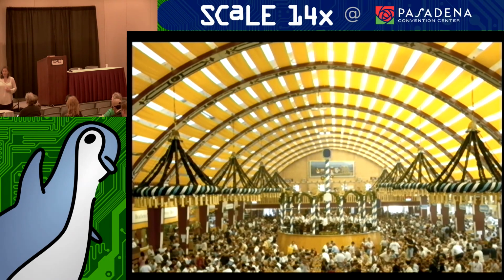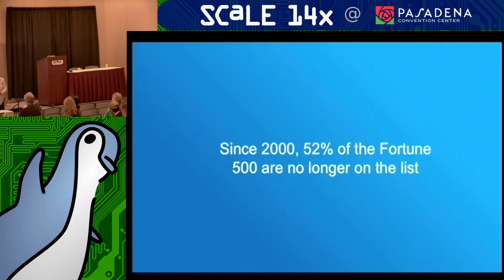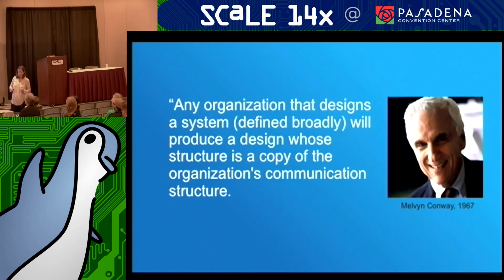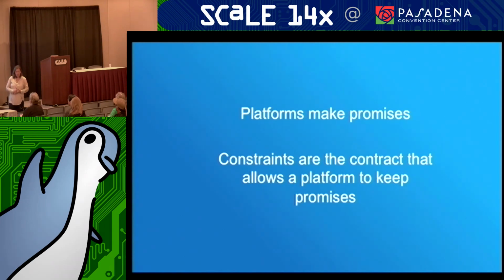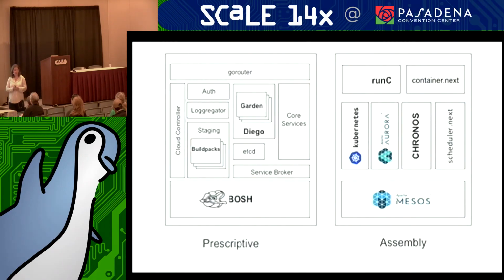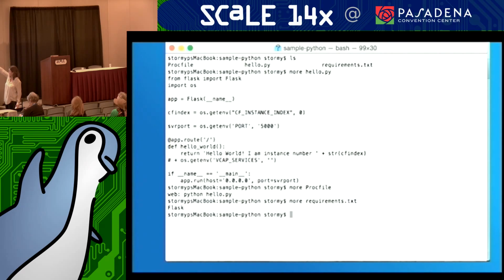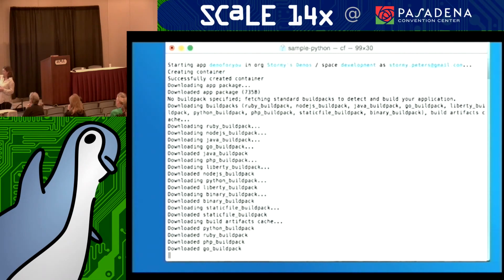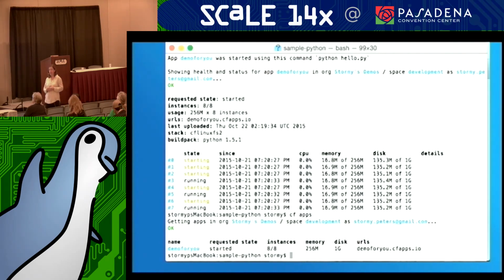Come learn about Cloud Foundry, the open source, cloud native platform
Talk by Stormy Peters

 Cloud Foundry is an open source platform to deploy, monitor, recover, scale and update your apps. Come learn about Cloud Foundry,  about how it’s developed and see a demo. As an open source software project, it’s developed in the open, by organizations (including SAP, Pivotal, HP, GE, IBM and many others) using methods like pair programming and dojos.